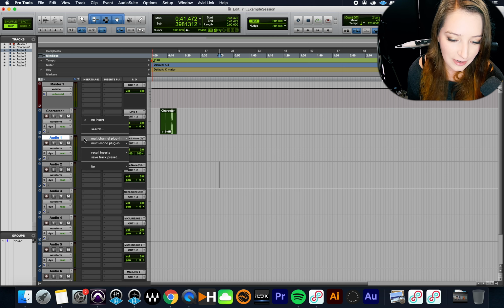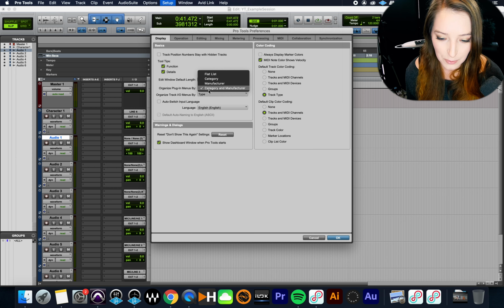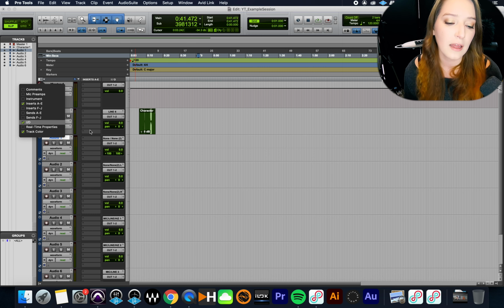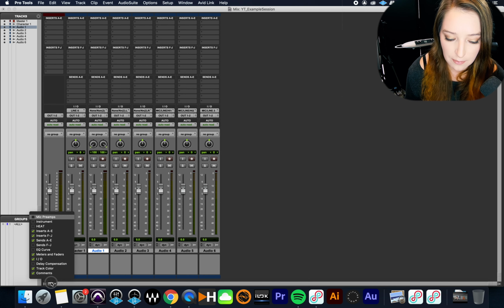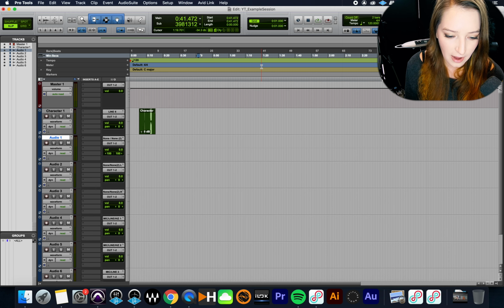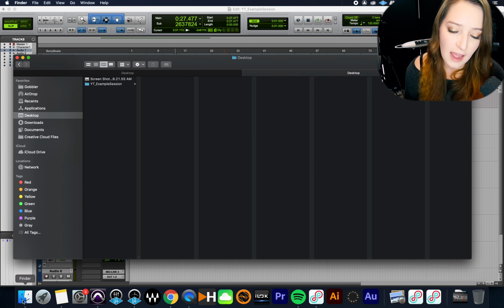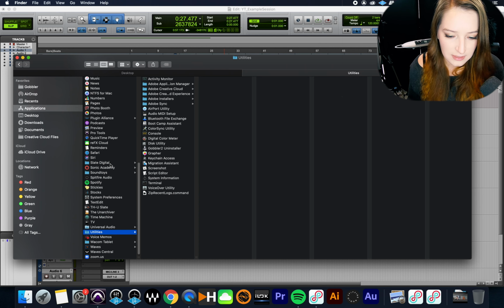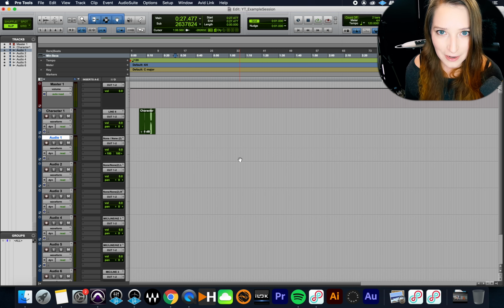Pro Tools Basics: Plugins Not Displaying, Plugins Not Showing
In this video, we talk about a few common ways to fix the issue of plugins that aren't displaying or showing in Pro Tools. Can't find your plugins? Check out this video! Hope this helps someone out there!